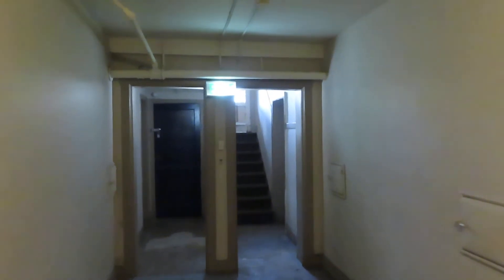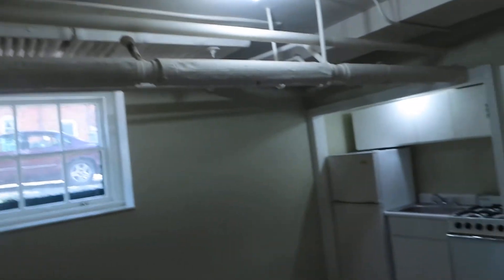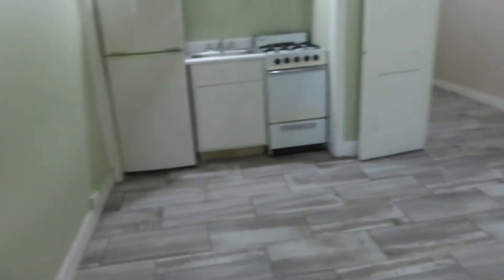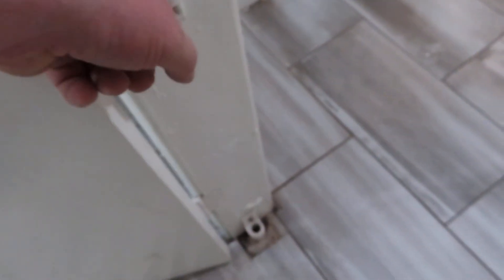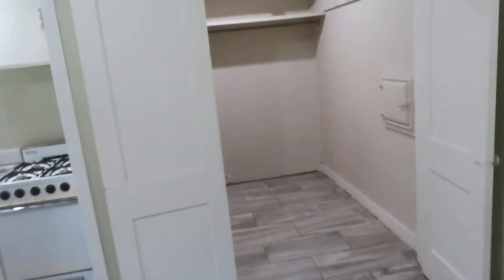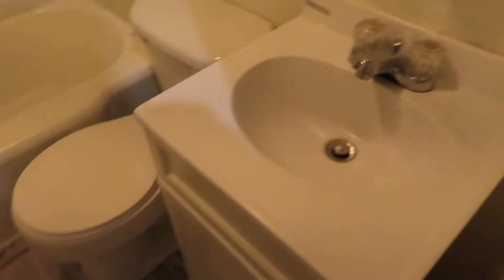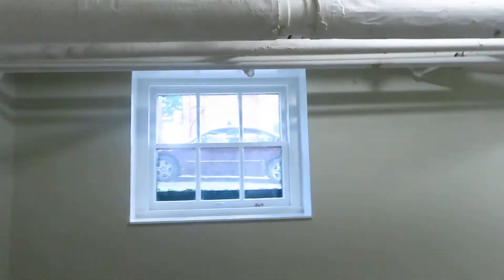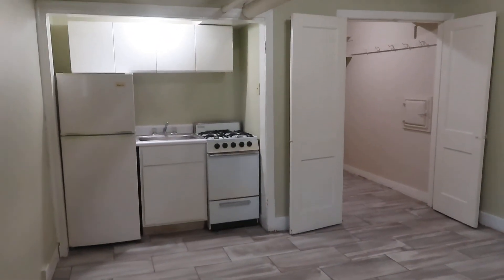Fulton Manor, Apt #20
Garden Level studio in the heart of Downtown. Down a half flight of stairs to the garden level. Cool tile floor throughout. There is a large single room with a kitchen wall. The kitchen wall has an apartment sized gas stove and refrigerator, along with a sink and cabinets. A large closet area leads to a full bathroom.